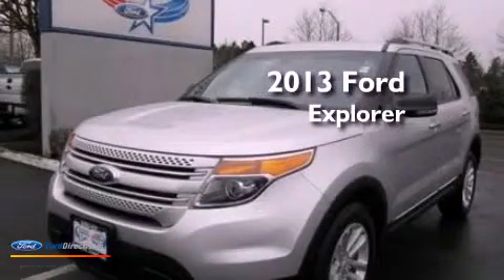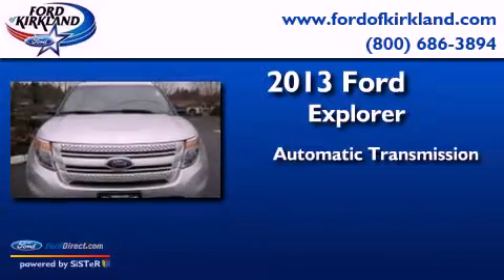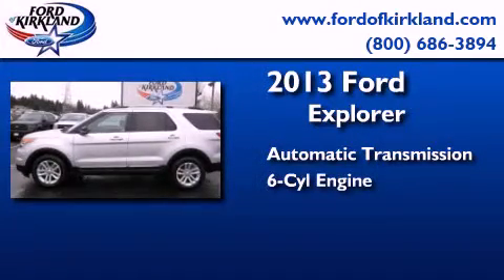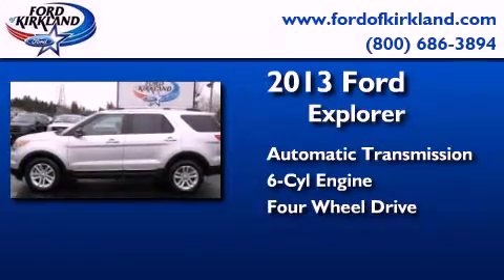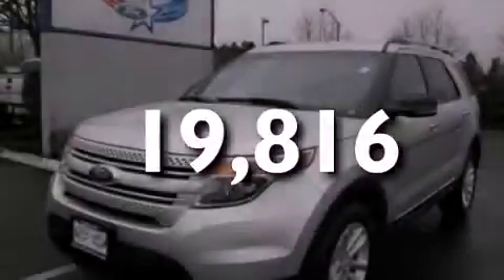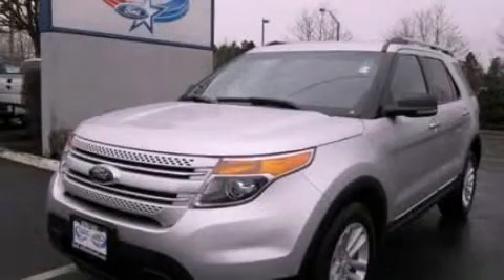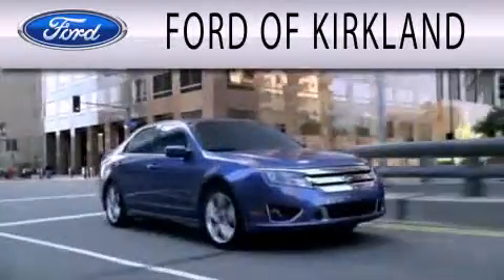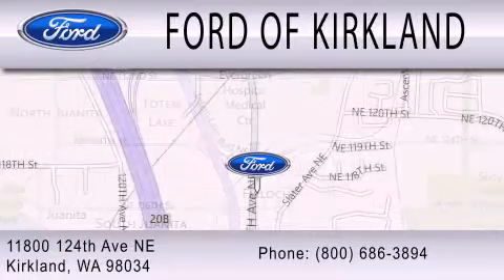Used 2013 FORD EXPLORER Kirkland WA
Year : 2013
 Make : FORD
 Model : EXPLORER
 Engine : 3.5L V6 24V MPFI DOHC FLEXIBLE FUEL
 Trans . : 6-SPEED AUTOMATIC
 Exterior : SILVER
 Miles : 19,816
 Interior : BEIGE
 Stock : P5622